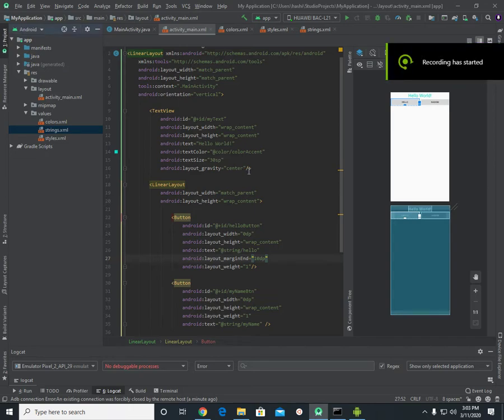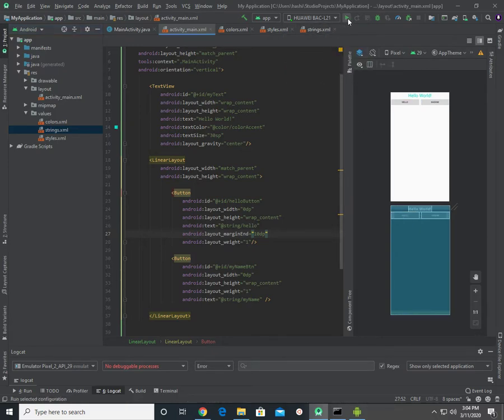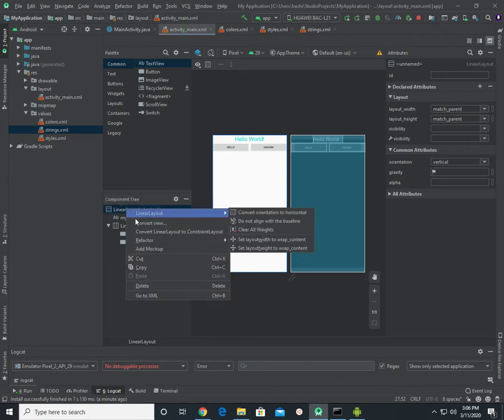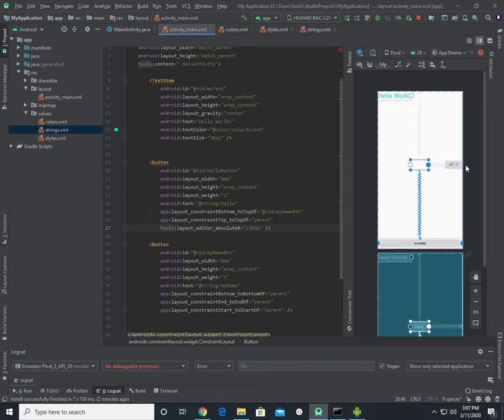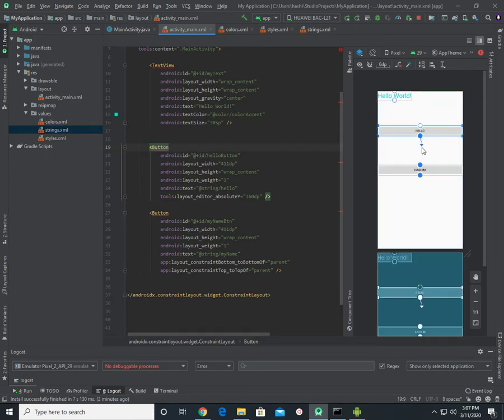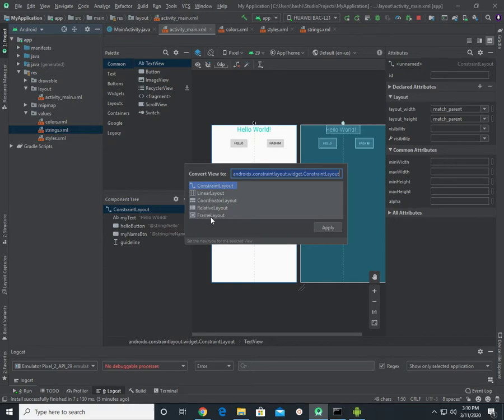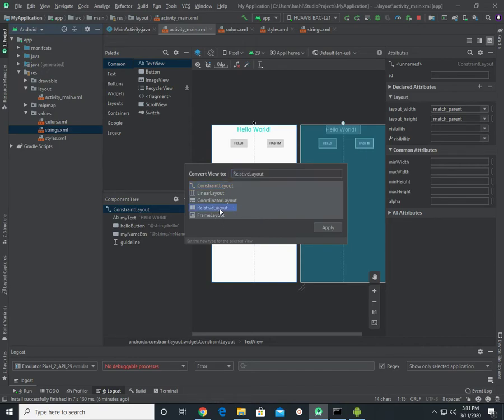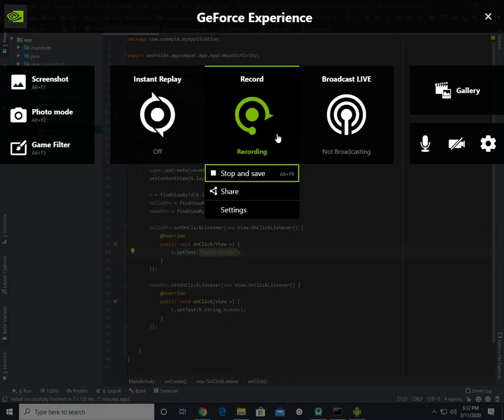Mobile connection and Constraint Layout | Part 3 | Highbrow Director | Malayalam Tutorial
Android studio Malayalam tutorial